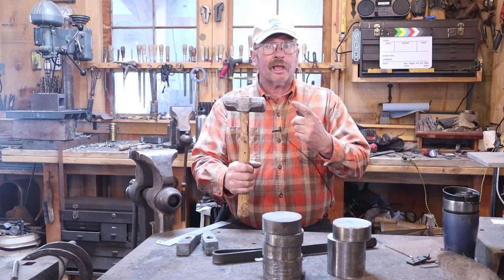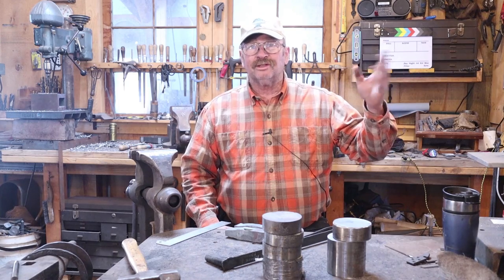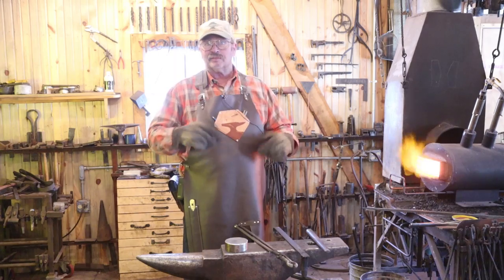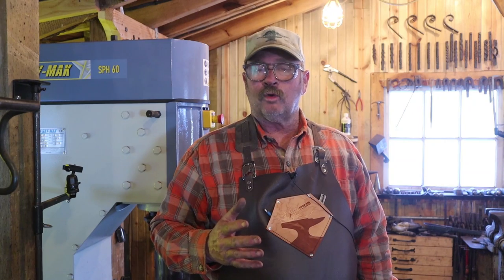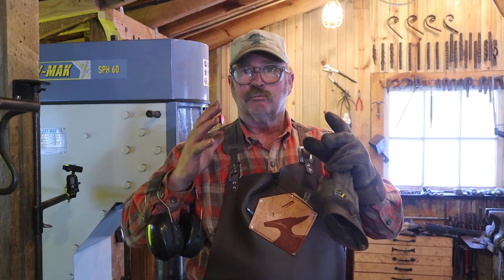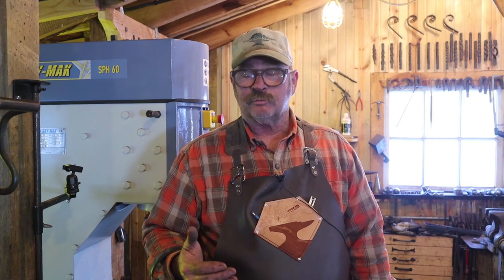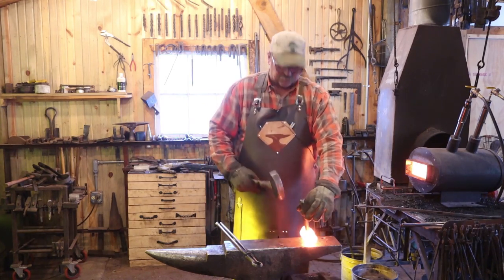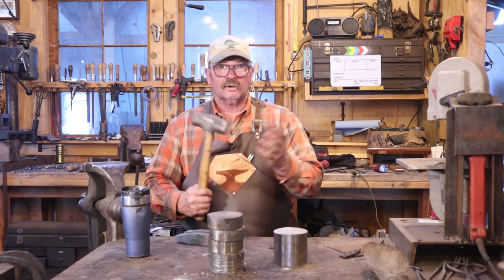Forging the double diagonal peen hammer part 1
The use of a diagonal peen hammer can be much more ergonomic than a cross peen or straight peen hammer.  Today I will start the work on a double diagonal peen hammer as a custom order request. part one

My blacksmiths apron use code BBF